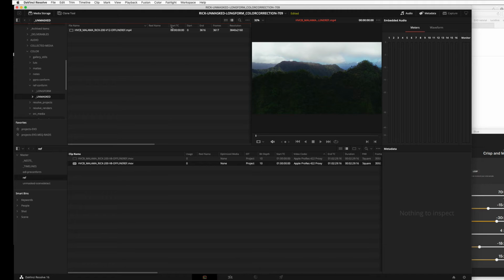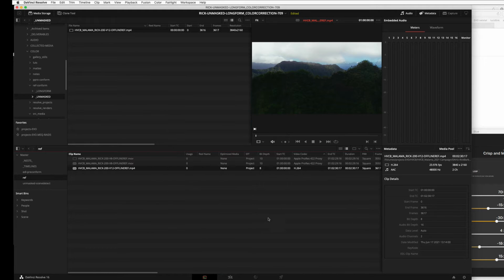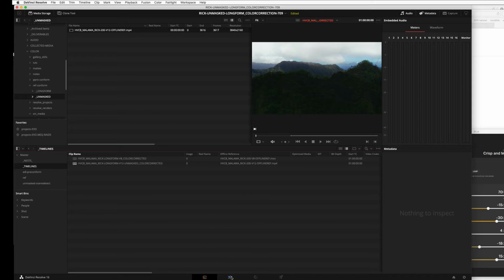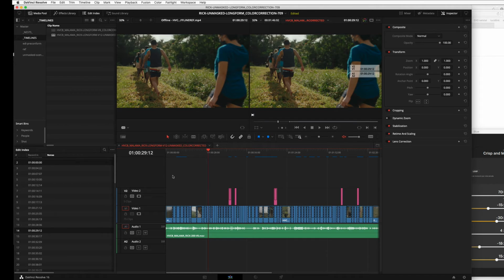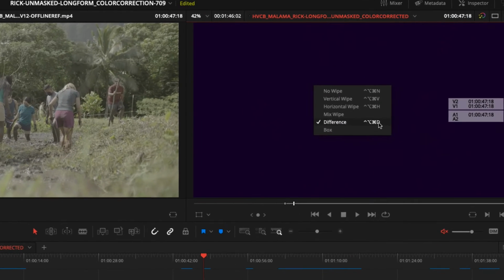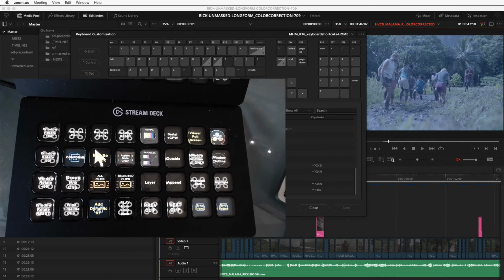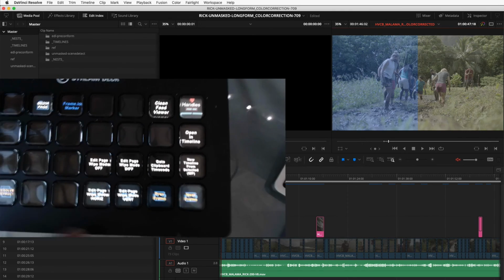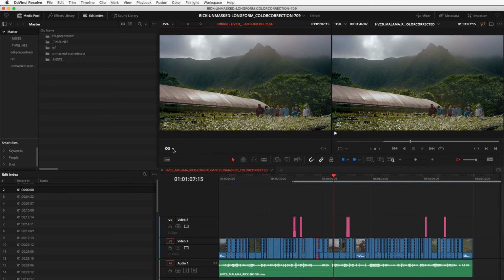Speedy conforms in DaVinci Resolve using Offline Reference clips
Cool trick for conforming Resolve sequences to offline reference clips.

Link to the "big long conform workflow video" I referred to at the beginning of this video: